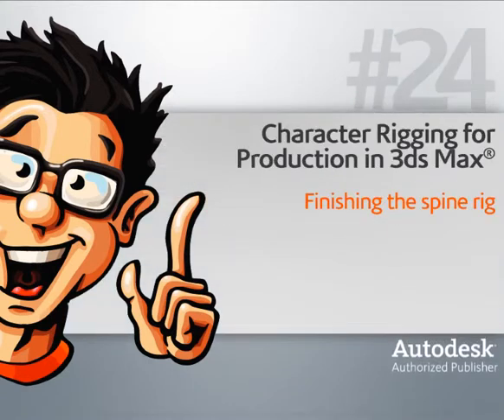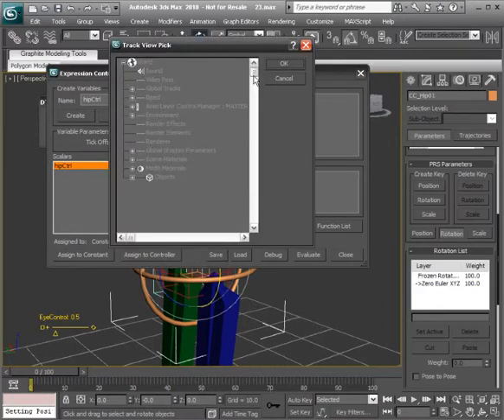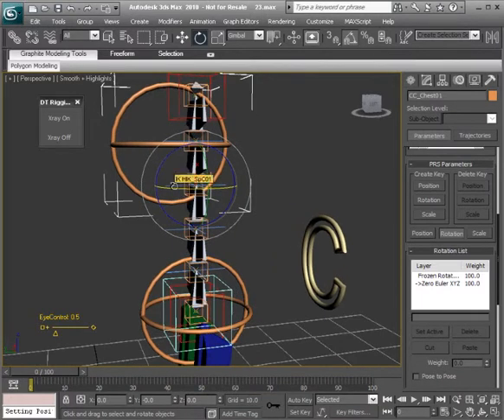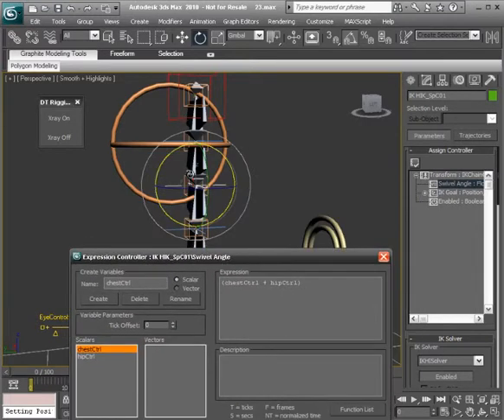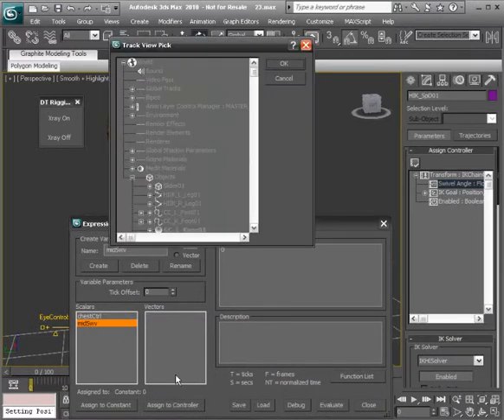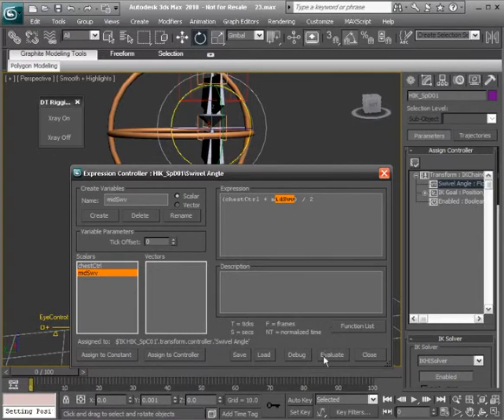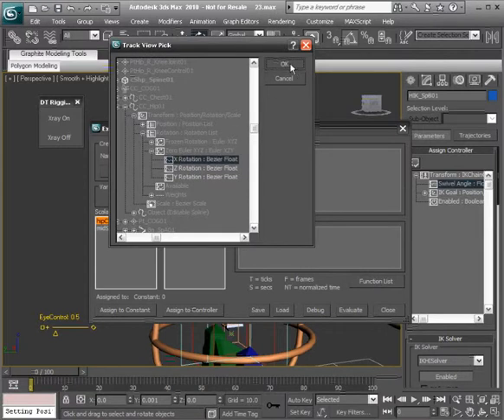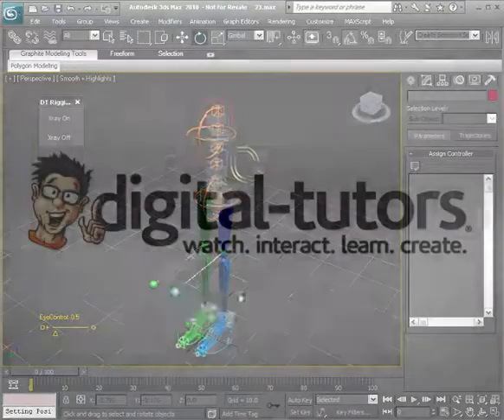024 Finishing the spine rig Отделка позвоночника